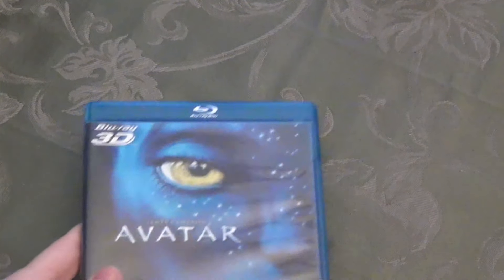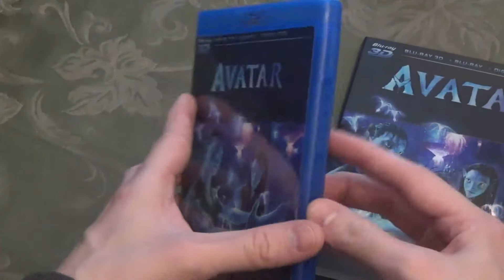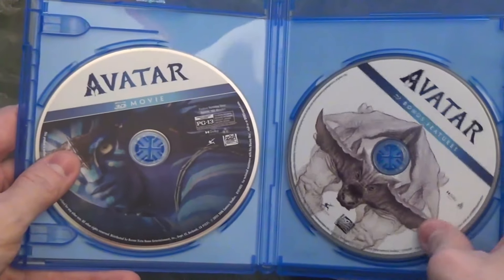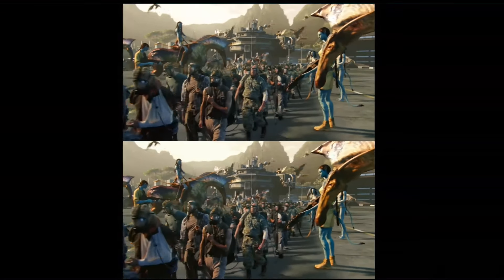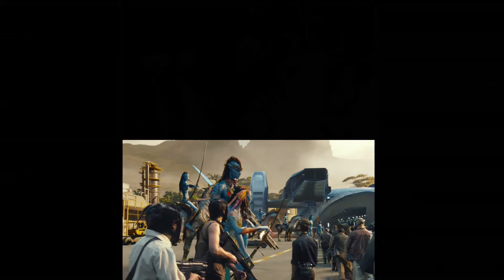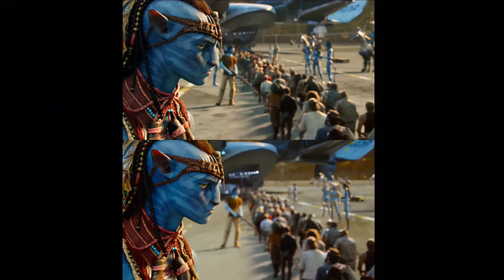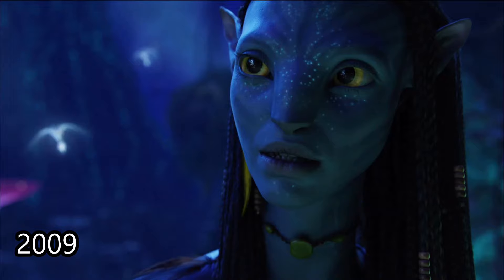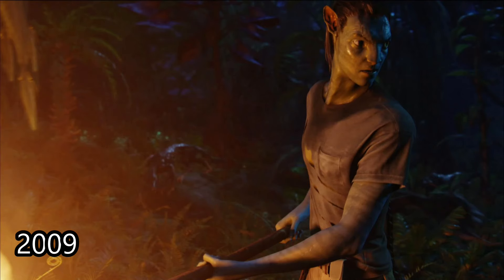Avatar 2009 vs. Remastered Blu-ray comparison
VarietyFilms.net
 - s6e129